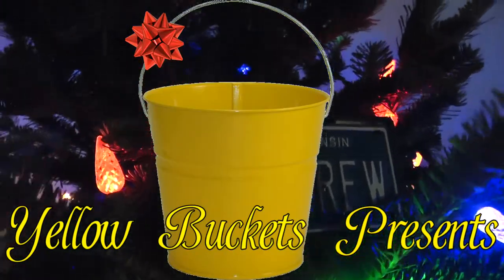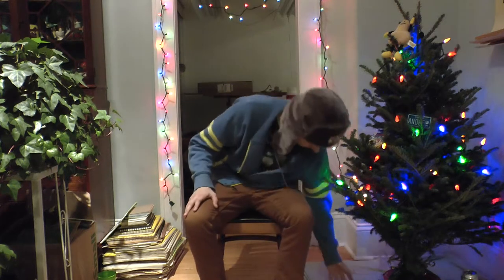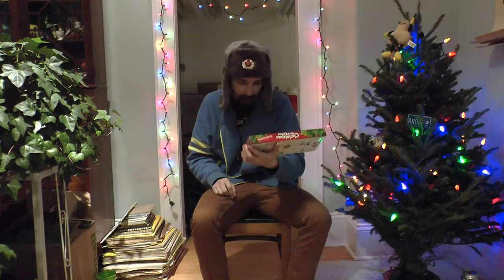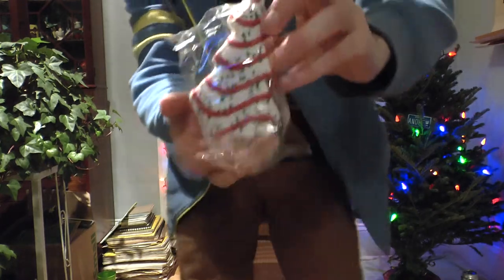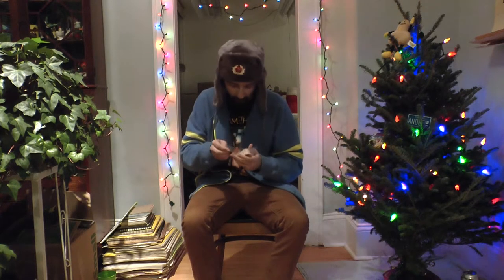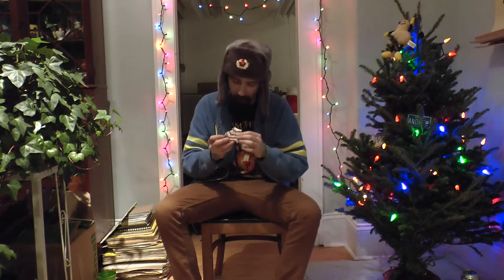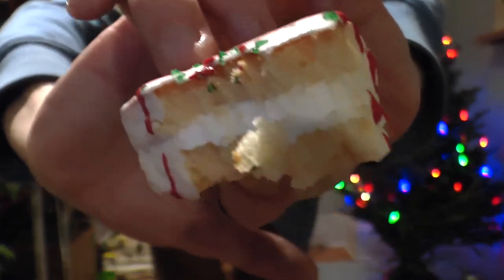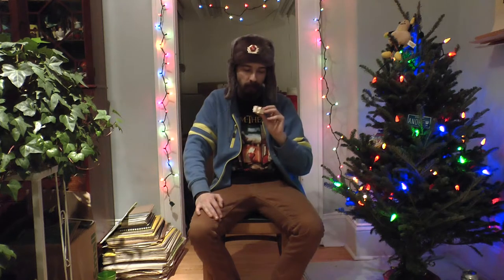Day 6: Christmas Tree Cakes | Twelve Toasty Reviews of Christmas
For today's holiday themed review, I try Christmas Tree cakes by Little Debbie.  In my opinion these are a classic holiday snack, so I had to give them a review for you guys.